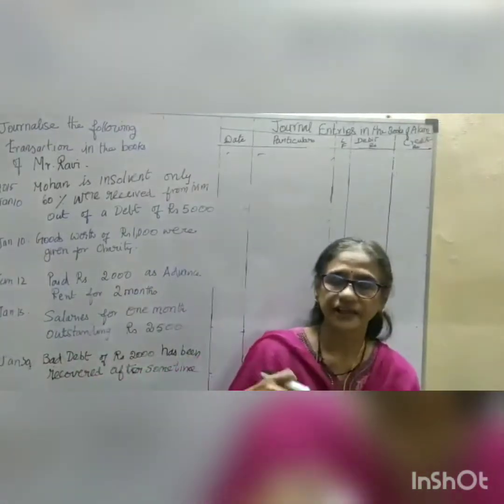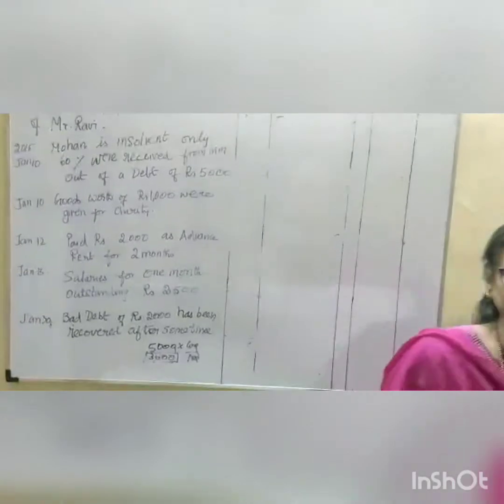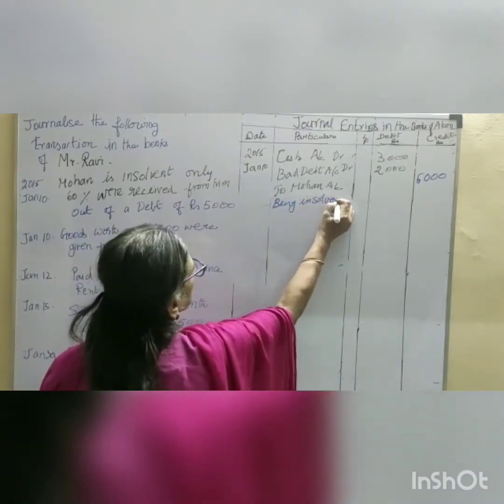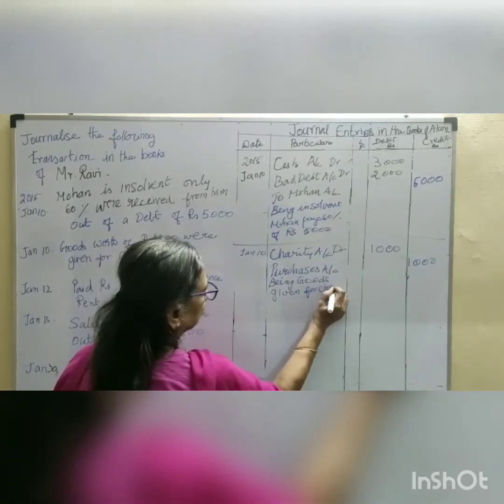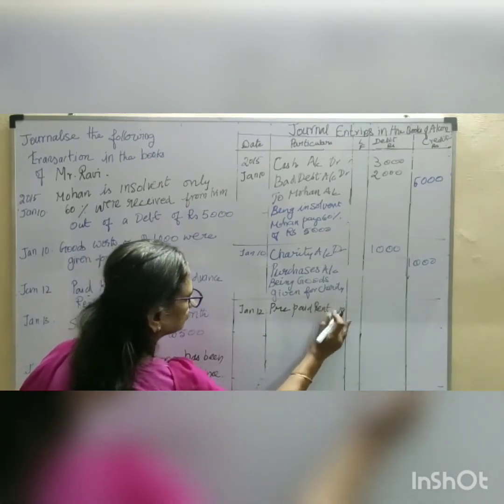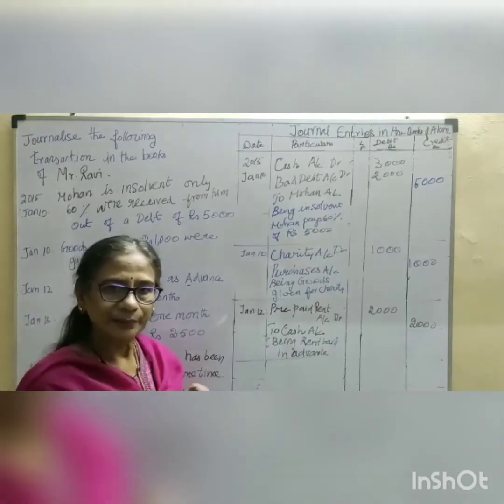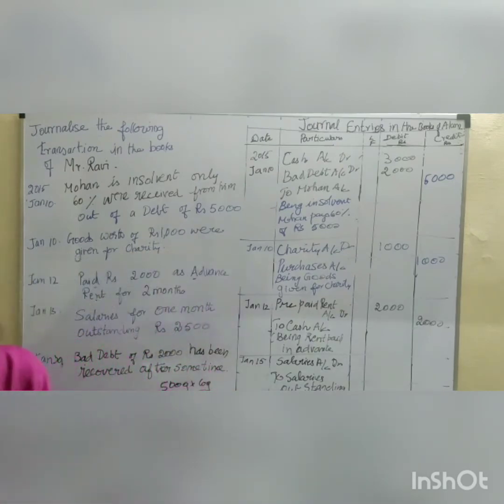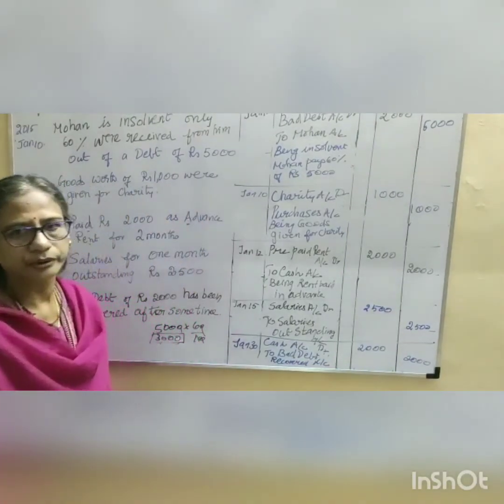Part - 3 Journal Entries.